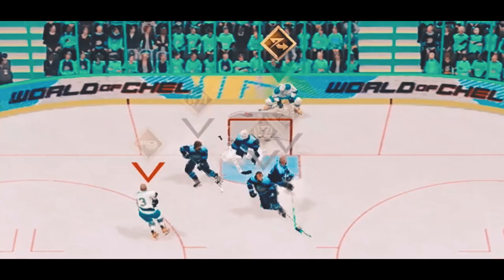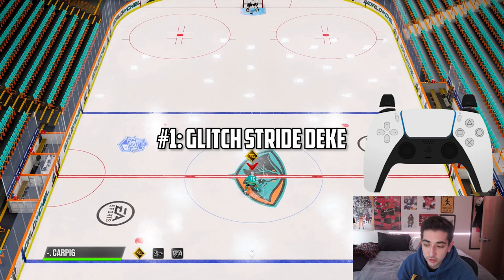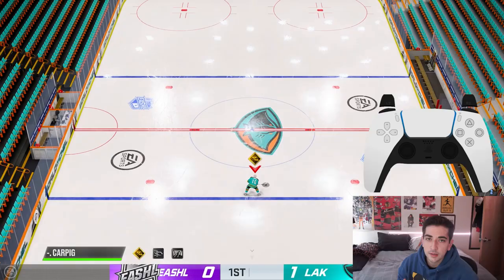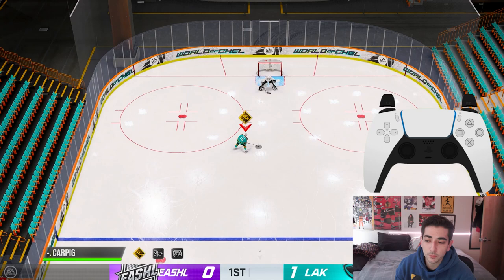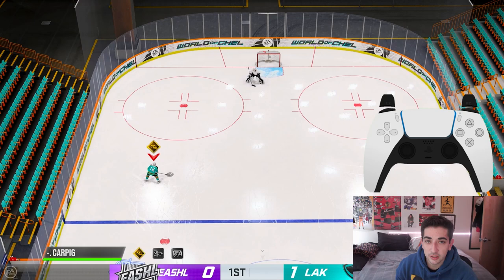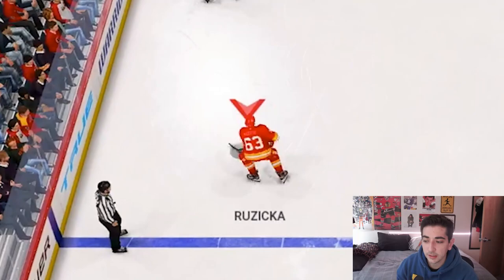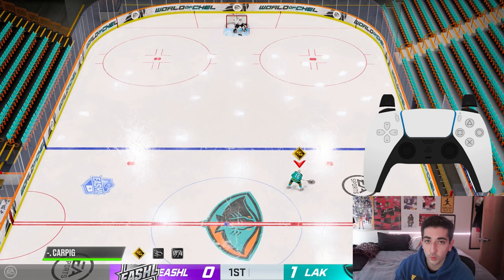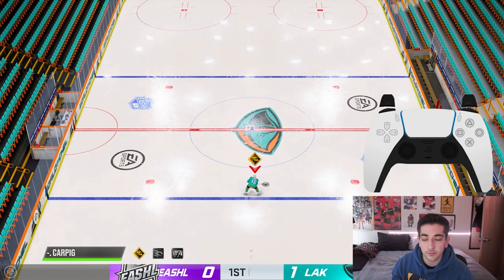You Should Be Using These Glitch Dekes in NHL 23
You NEED to be using these glitch dekes in NHL 23...